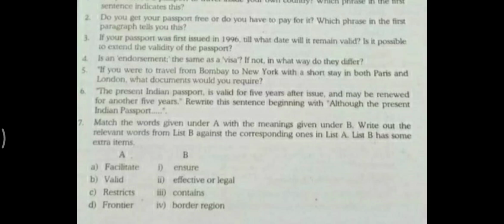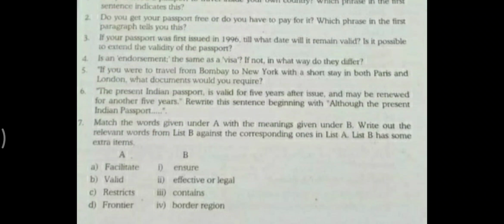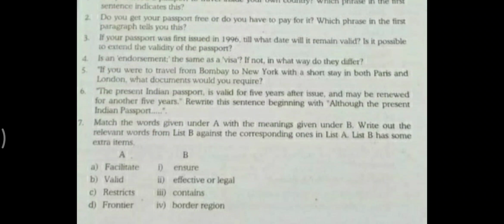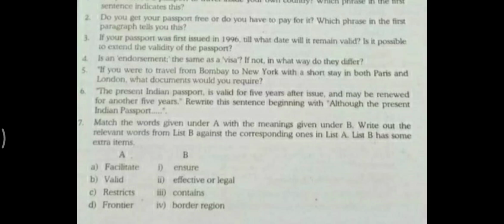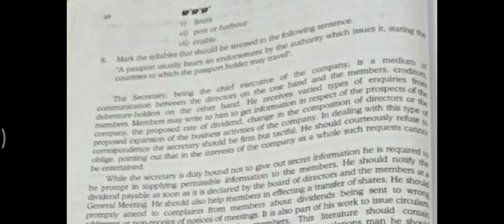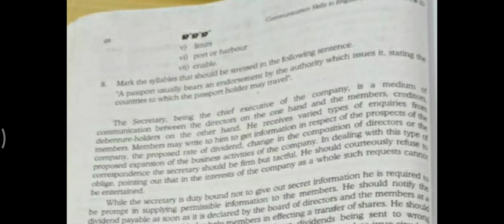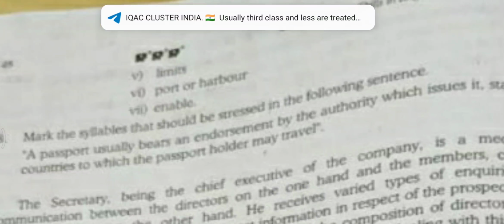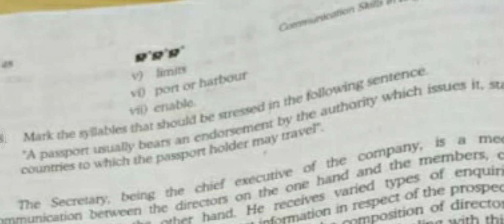FYBA C S IN ENGLISH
Passage discussion